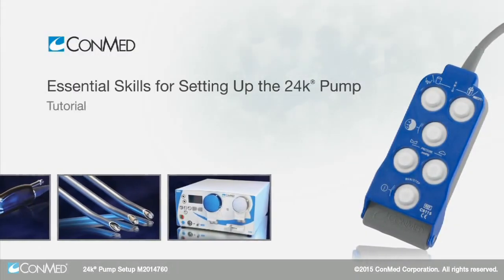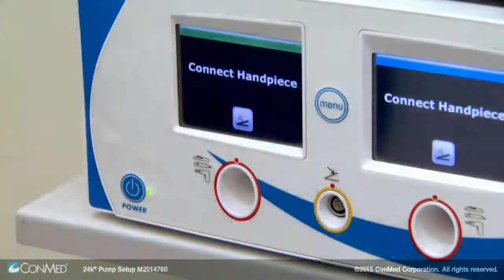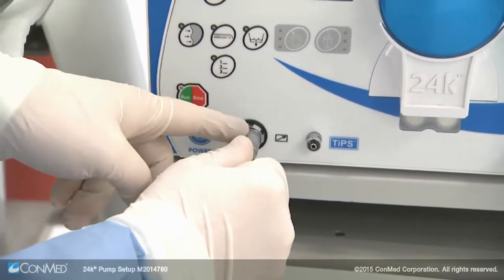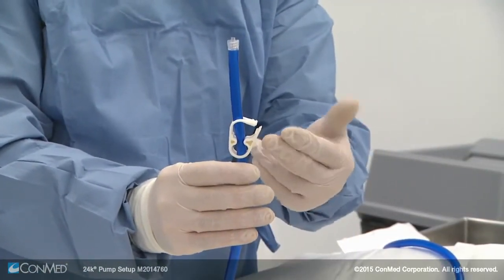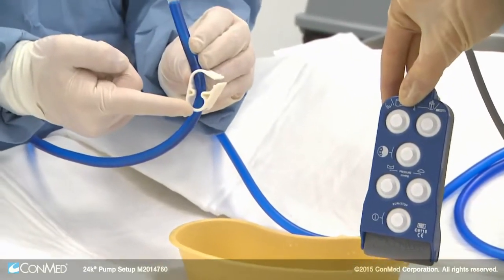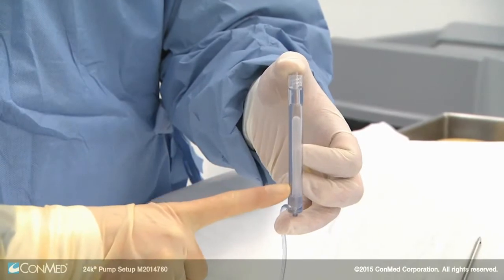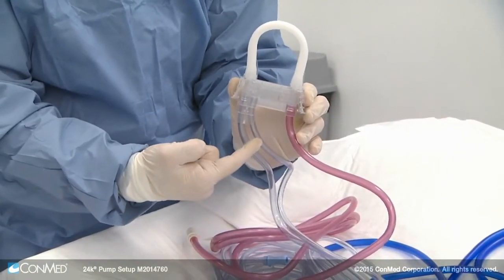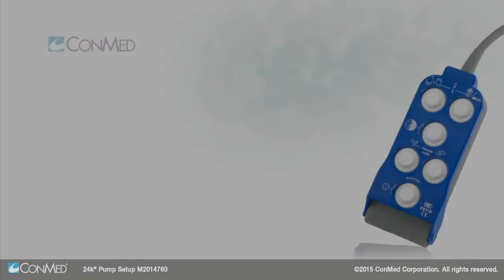Essential Skills for Setting Up the 24k® Pump CONMED Tutorial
This video explains proper inflow, TIPS (pressure-sensing), and outflow setup for the ConMed 24k Pump Fluid Management System.

The 24k Pump sets the standard for performance and ease of use. Independent adjustments for pressure, flow and shaver suction. Four Presets – Knee, Shoulder, Small Joint and Hip – vary the set pressure, flow rate and suction.

A Clear Field function combines tamponade and lavage to stop bleeders and flush the joint. One push gives you two minutes at 20mmHg over set pressure before automatically returning to set pressure.

The Declog Shaver Blade Feature reverses suction to the shaver blade, forcing the clog out the tip.

The 24k utilizes exclusive TIPS™ Technology and Intra-articular Pressure Sensing. It can operate as a simple inflow pump, an inflow/outflow pump, an inflow/outflow and shaver suction pump, or a
laparoscopic lavage pump.